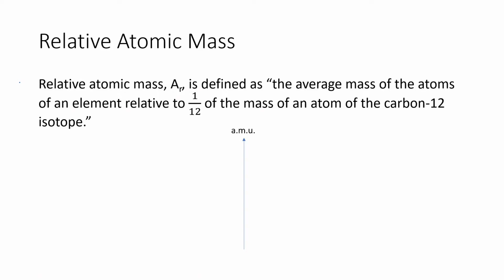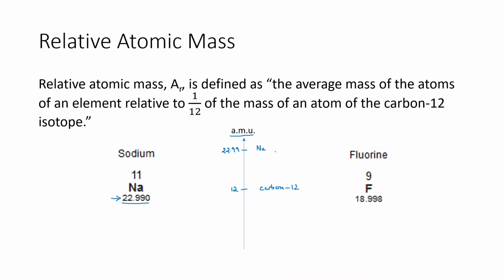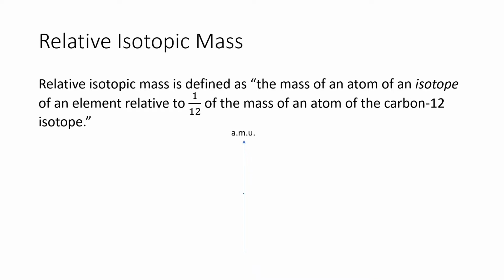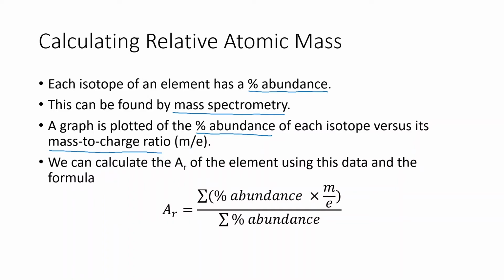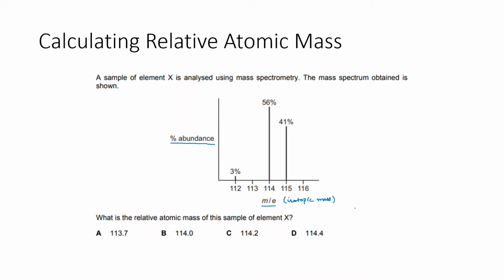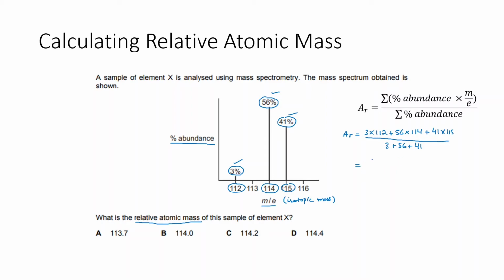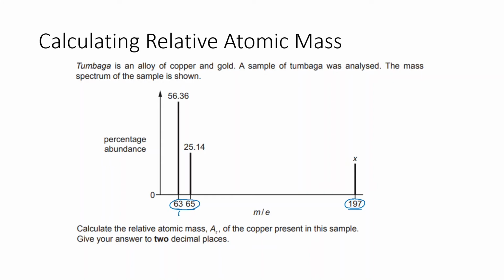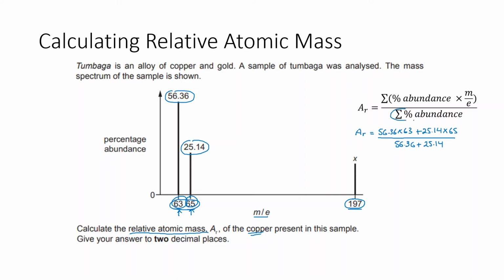How to Calculate Relative Atomic Mass? | Atomic v Isotopic Mass | AS Level | Conquer Chemistry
In this video, we dispel your doubts regarding the difference between relative atomic mass and relative isotopic mass. We also look at how the data gathered from mass spectrometry, which gives us the percentage abundance data for each isotope along with its mass-to-charge ratio, can be used to calculate the relative atomic mass of an element.